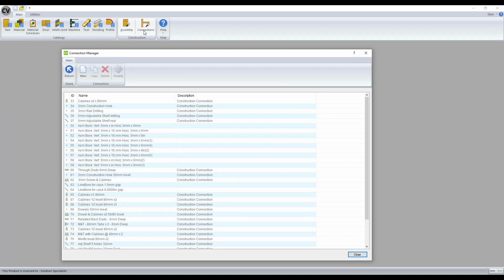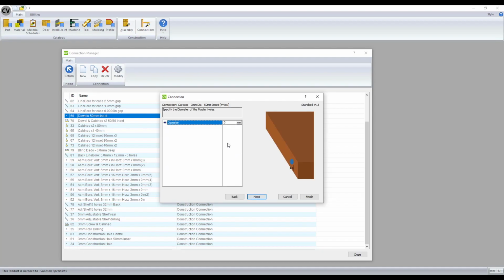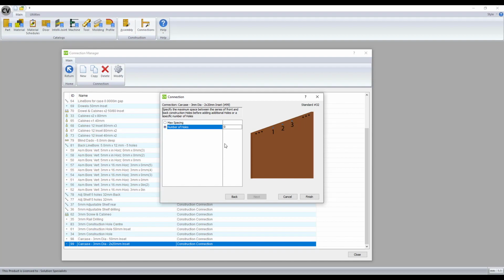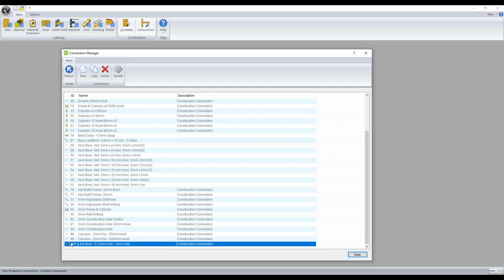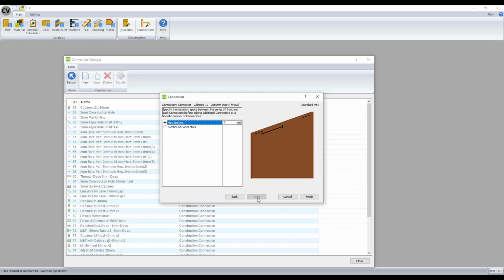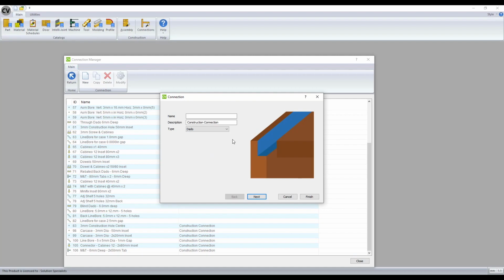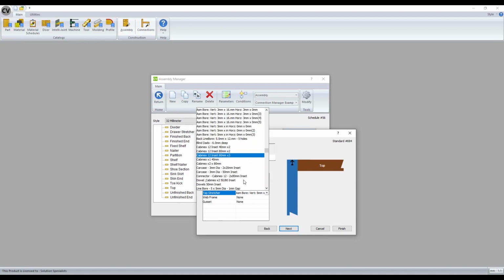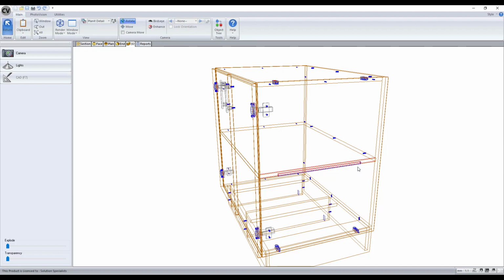Cabinet Vision Tutorial (Intermediate 9) - Connections Manager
Our Services Team run through the Connections Manager in CABINET VISION Version 12. Connections Manager is a new feature to CABINET VISION and along with the ability to assign connections in the CABINET VISION assembly manager, delivers unparalleled flexibility for defining and automating construction methods. This development offers greater control over every aspect of connection machining while maintaining both ease of use and part quality.